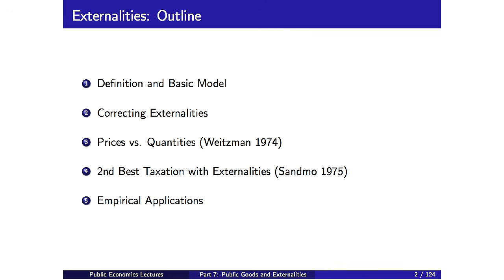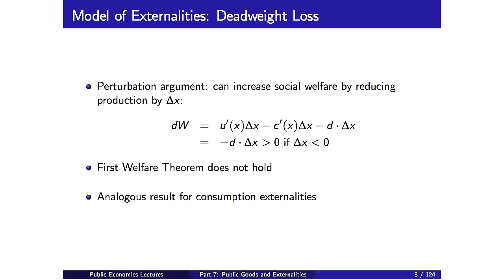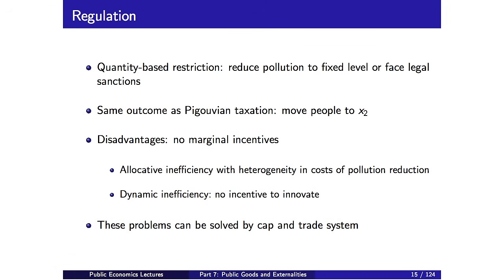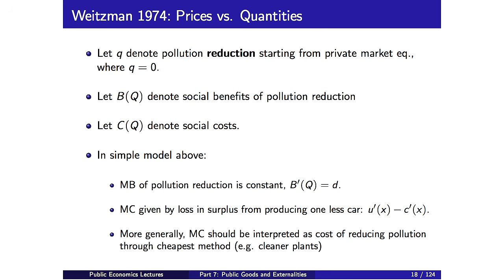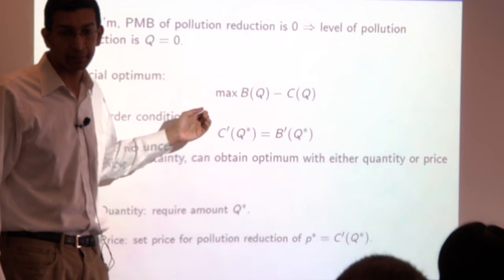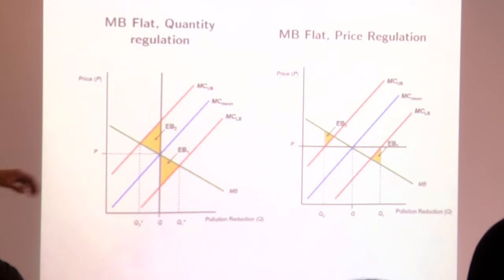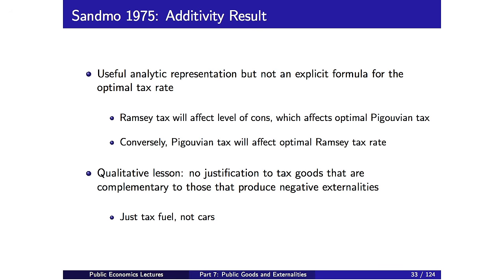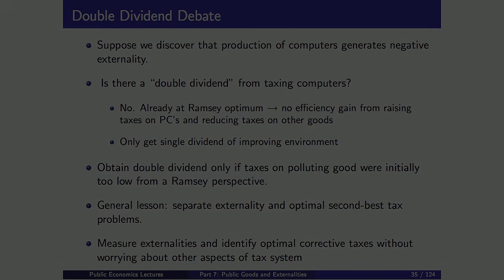Topic 7: Public Goods and Externalities Part 1 | Econ2450A: Public Economics